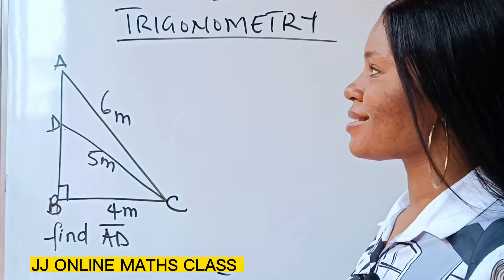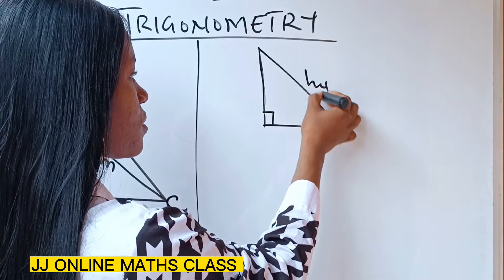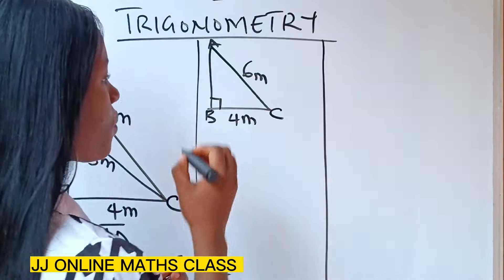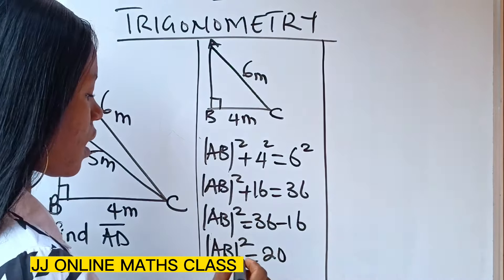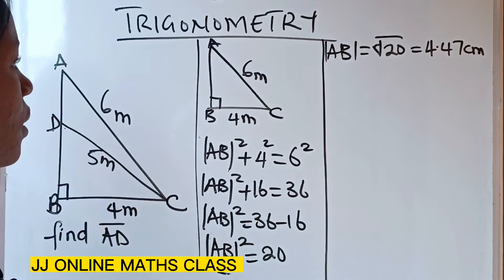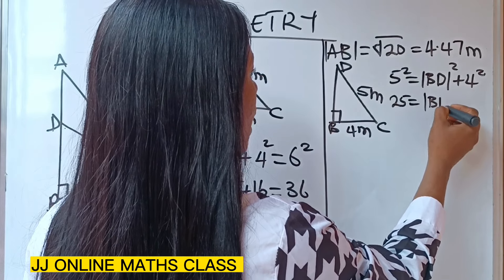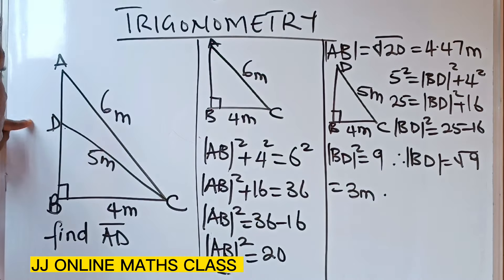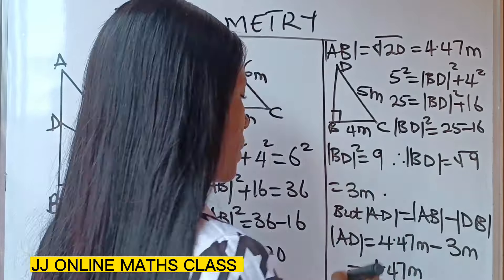The Pythagorean theorem and how to use in trigonometry.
how to use the Pythagorean theorem in trigonometry to find the missing side.